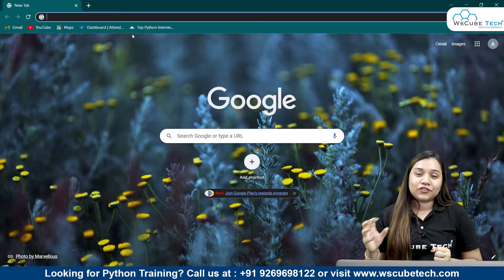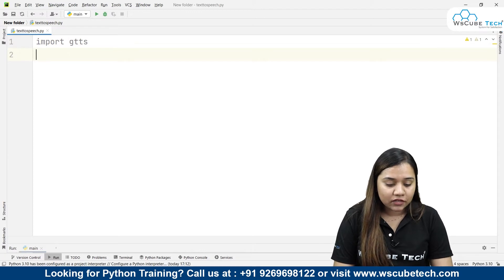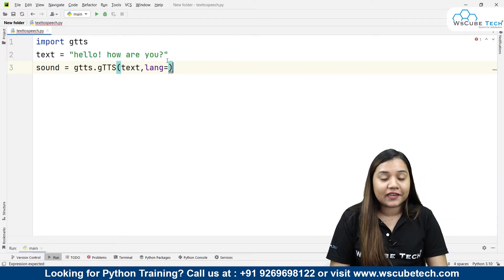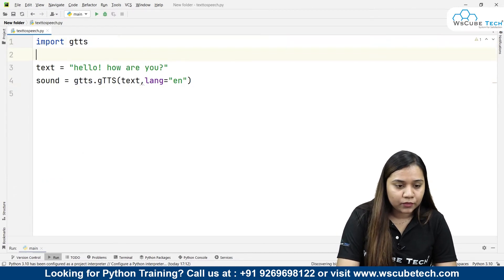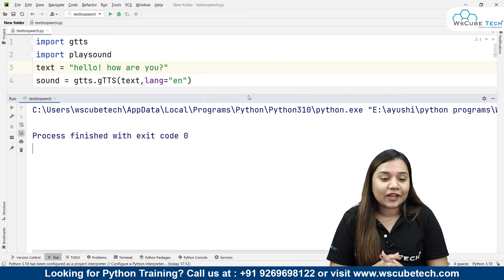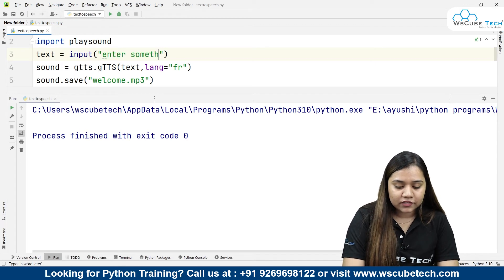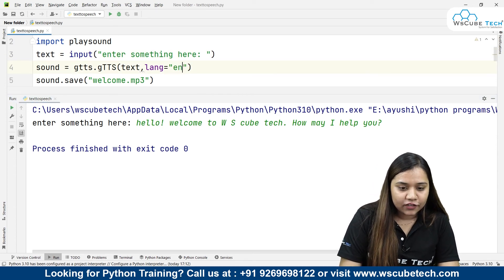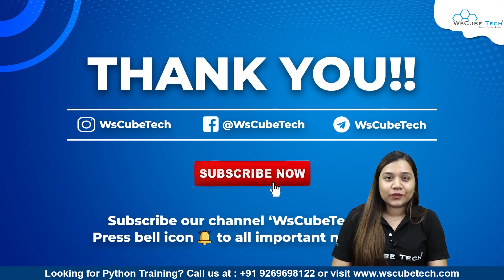Python Text To Speech Library - Explained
In this video, learn Python Text To Speech Library - Explained